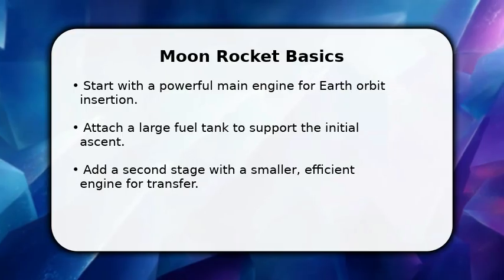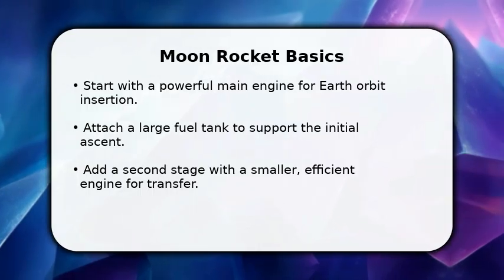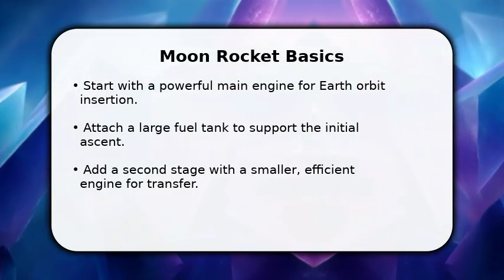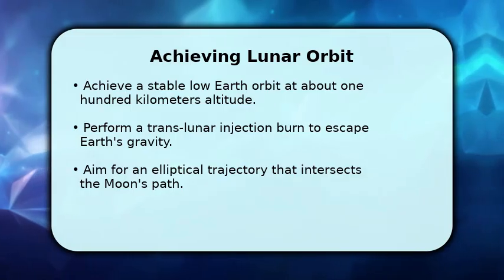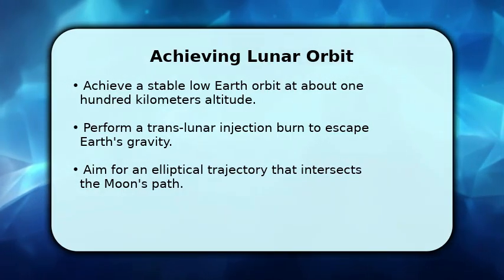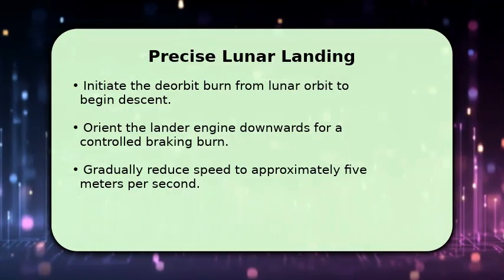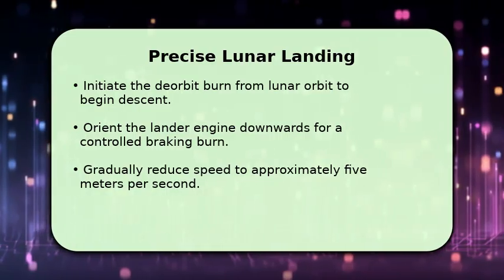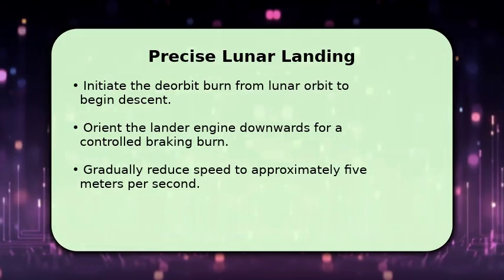How to Make a Moon Landing Rocket in Spaceflight Simulator (UPDATED 2025)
▸ (v) In this tutorial, we'll show you how to create a realistic moon landing rocket in Spaceflight Simulator. From designing the rocket to launching it into space, we'll cover everything you need to know. Whether you're a beginner or an experienced pilot, this guide is perfect for anyone looking to explore the world of spaceflight simulation.